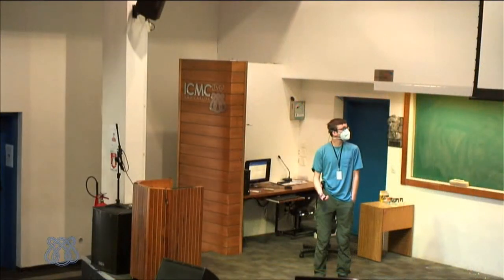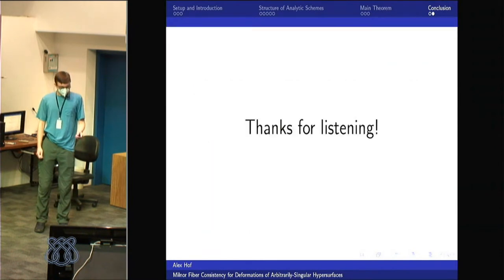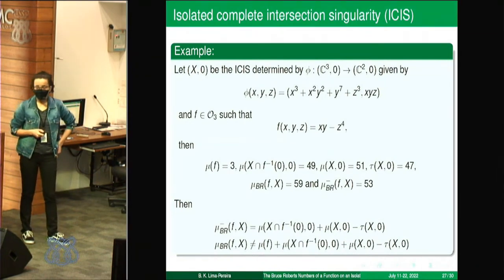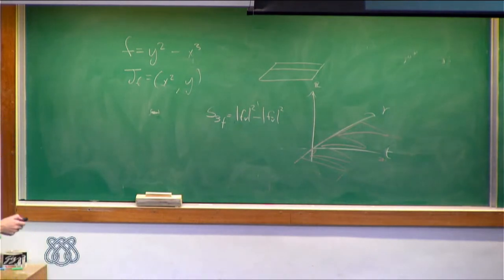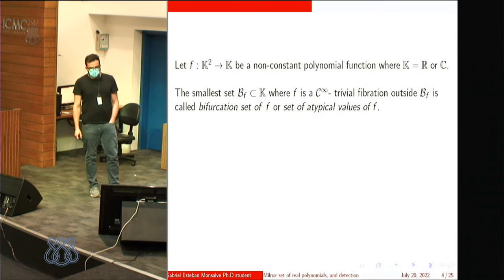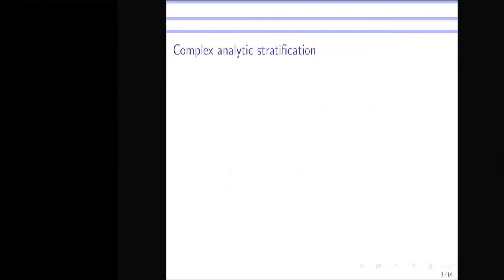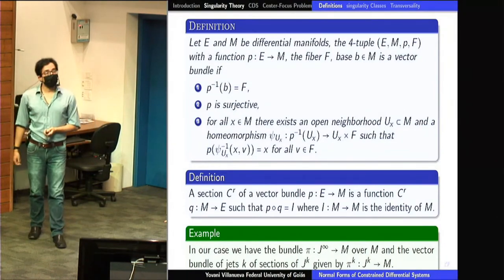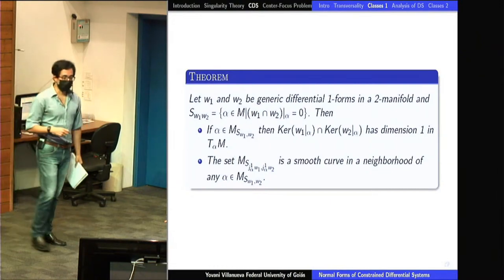CIMPA - 20/07 - Tarde